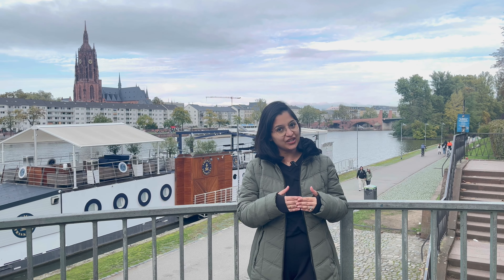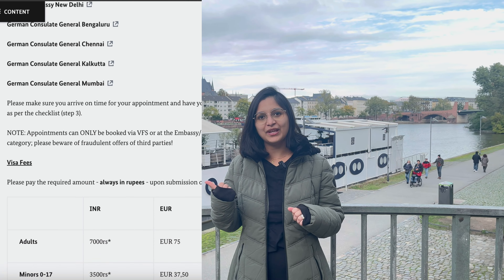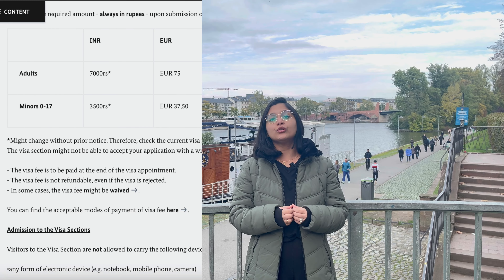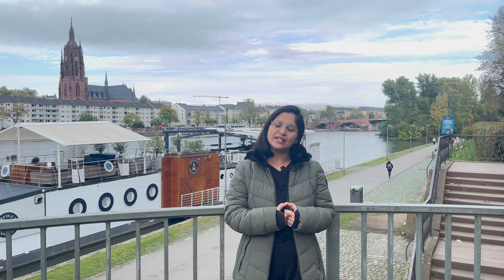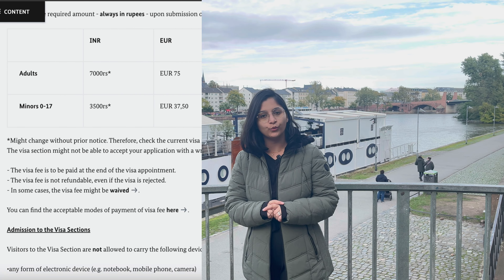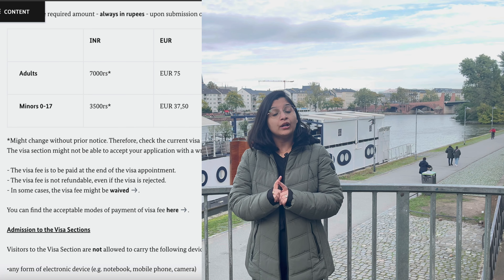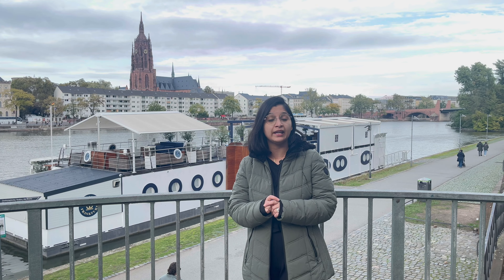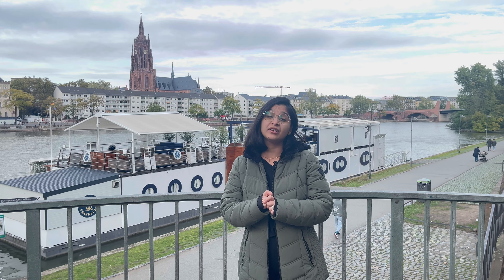Part 7: Important Update - Don’t Miss This Before Your Opportunity Card Visa Interview!!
In this video, We’ll share the latest and crucial information regarding the Germany Opportunity Card. Without knowing this update, your visa application could get rejected, so make sure to watch it before your visa interview. This is a short but highly informative video that can make all the difference in your application process.

Don’t miss out on the next free webinar, where I’ll be answering all your questions about the Opportunity Card process.

Also, here’s the link you can check before your interview to stay up to date in the future